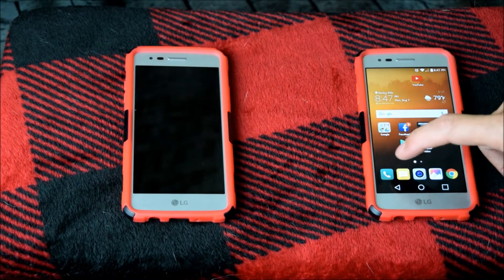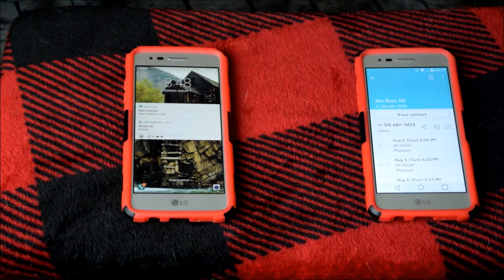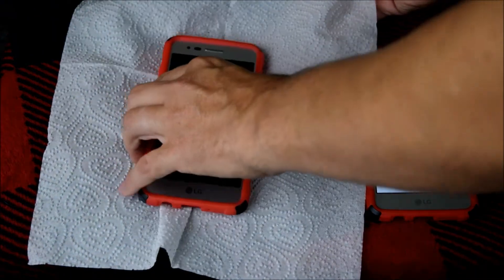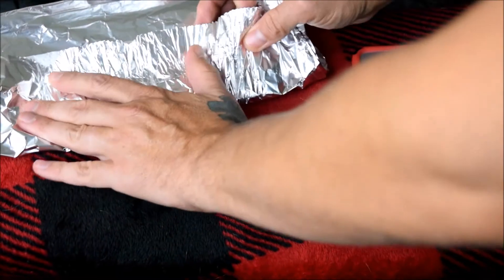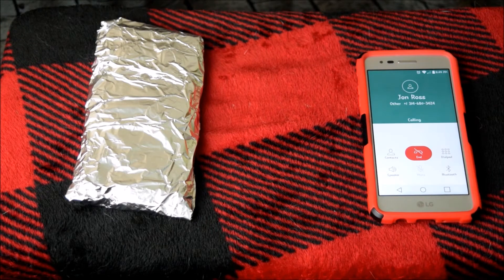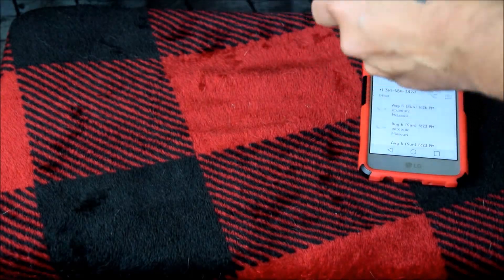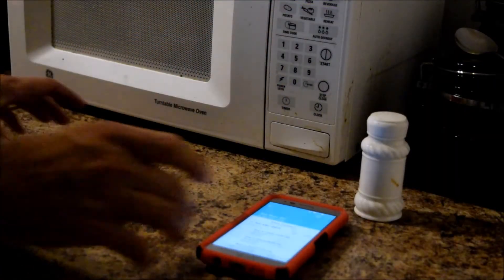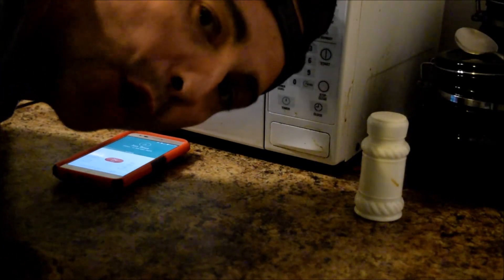1 dollar faraday cage VS microwave: Black out/ EMP protection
In this video, Charles does an experiment with DIY faraday cages or black out boxes. He is testing to see how effective tinfoil and a napkin would be at protecting electronics, in the event of an EMP or solar flare situation.  In contrast, to something as simple as foil and tissue paper, helps puts a  long standing  myth that a microwave is also an effective barrier for an EMP burst up to a test to see which method would have a higher probability of blacking out your device and increase the chances of keeping it safe. The findings are rather surprising! Granted, it is obvious that a direct, man made, emp pulse... Your going to need more than tinfoil to secure your electronics...